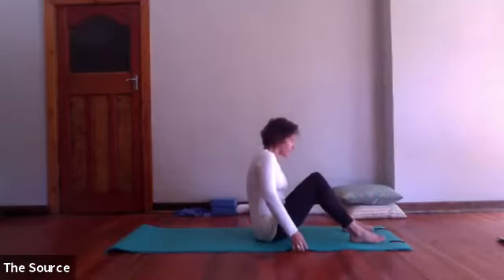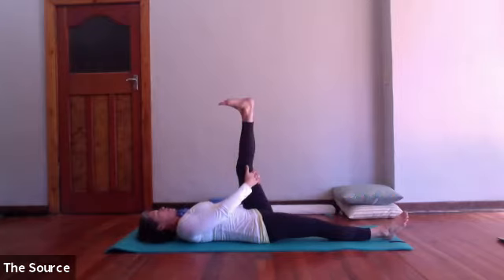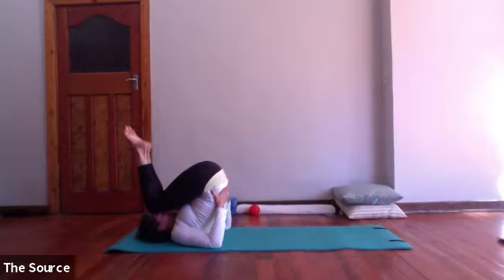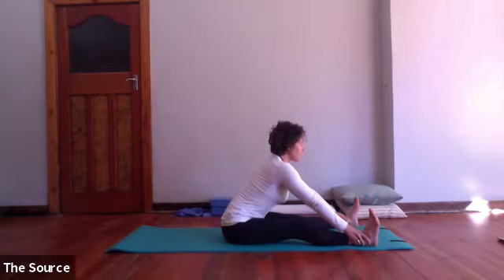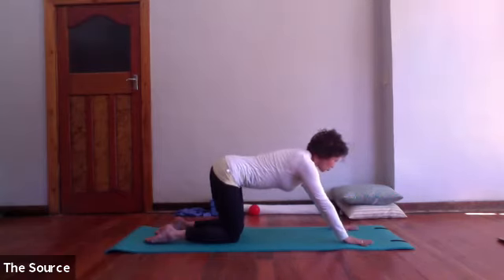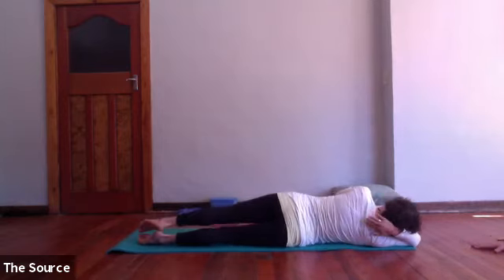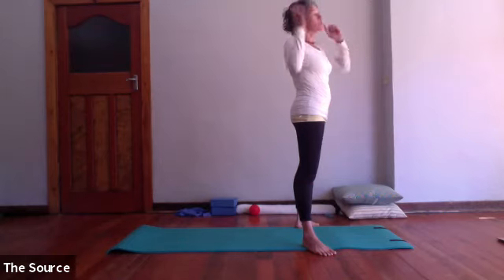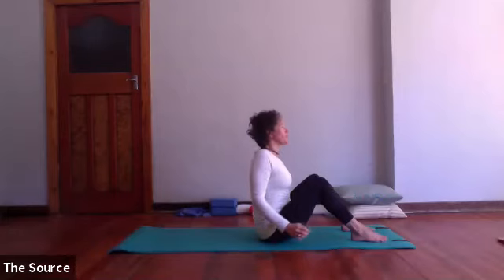Pilates Flow with Renee / 61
Connecting to body and breath with ease.